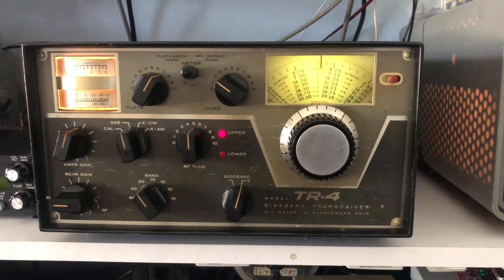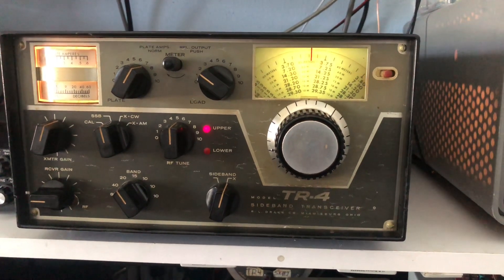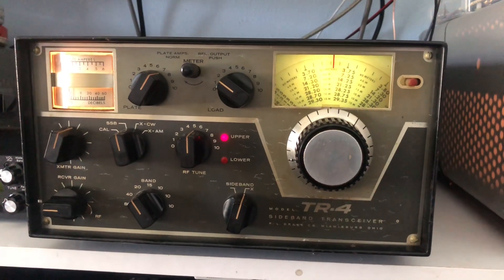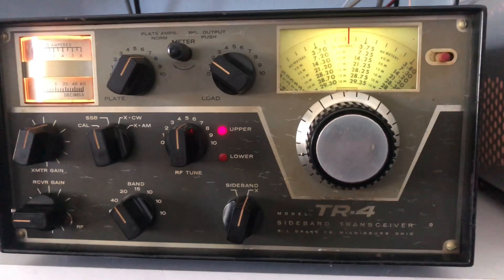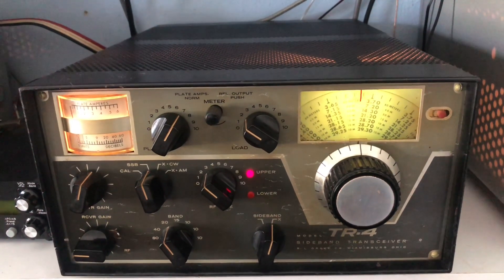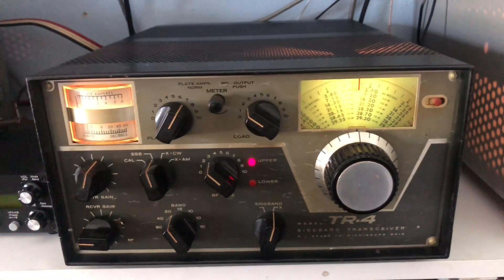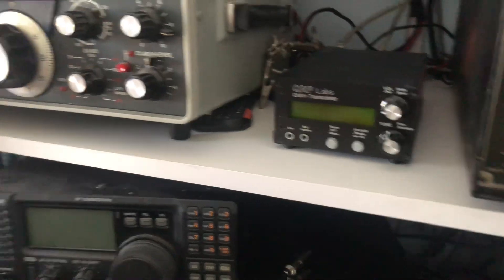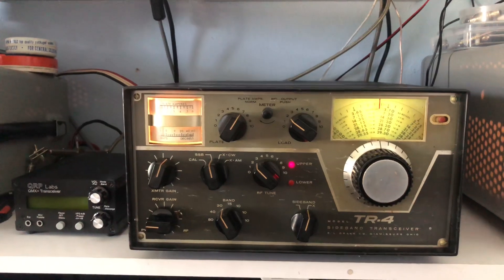Drake TR-4-aligned and recapped-tuning around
Drake TR-4- fully recapped and aligned. Future plans include blue LED’s for the meter and dial window and a new front panel